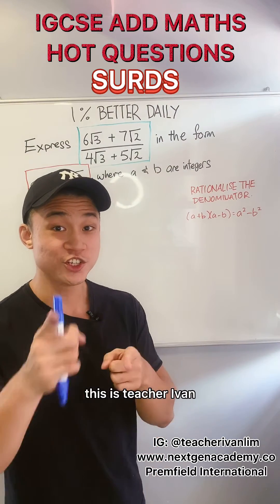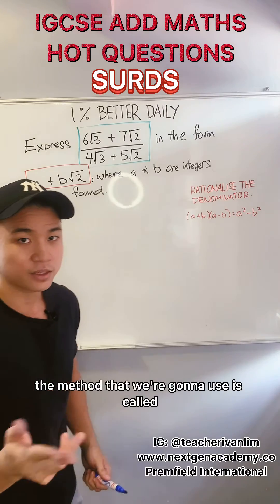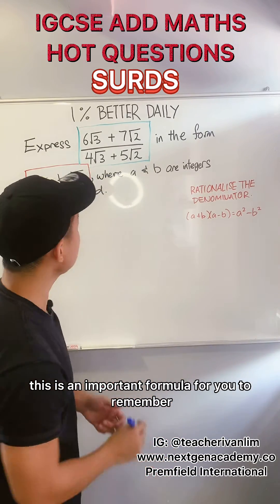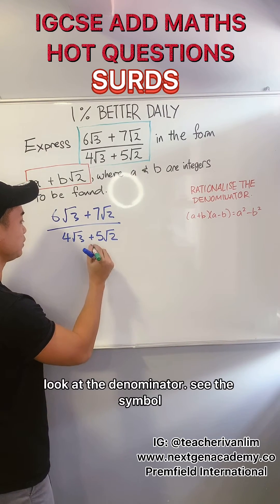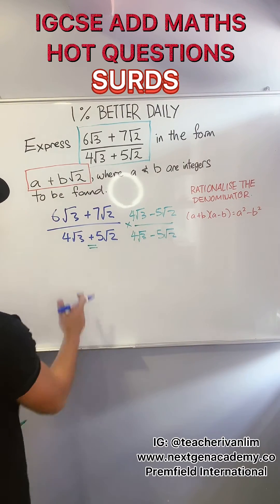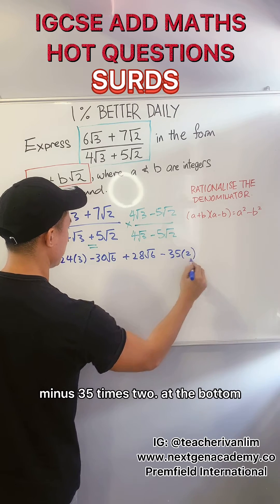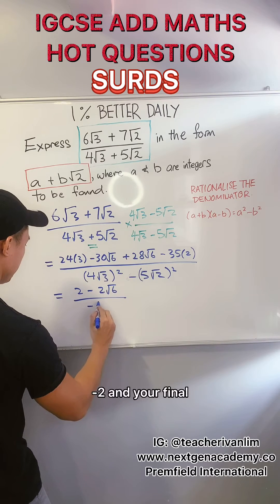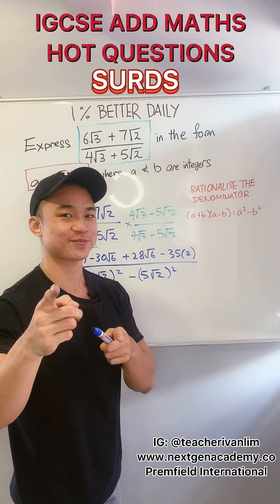IGCSE Additional Mathematics (0606) HOT QUESTIONS: Surds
Cambridge IGCSE Additional Mathematics (0606) HOT QUESTIONS: Surds

Hello! ☺️ This is Teacher Ivan Lim from the beautiful country of Malaysia 🇲🇾

I am an International School Teacher who has over 10 years experience and has helped 95% of my students achieved A/A* through our secret NextGen A STAR Method. Even for those who were failing, they are able to improve a minimum of 30% in just 3 months! So don’t give up ☺️